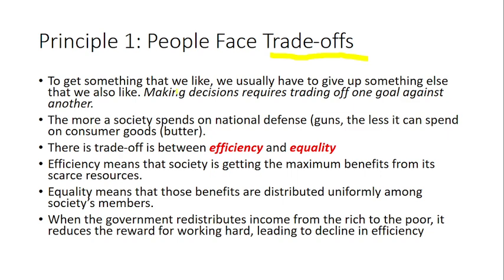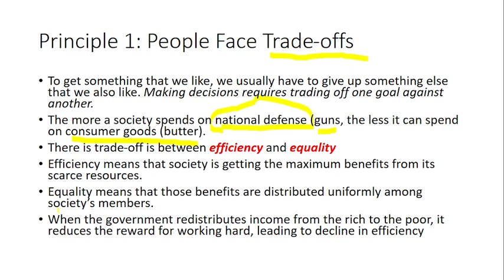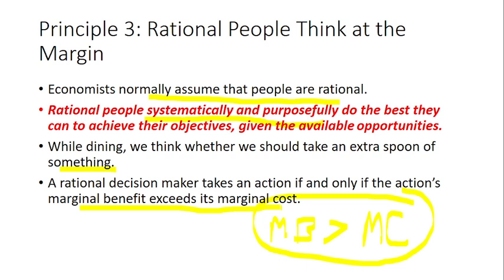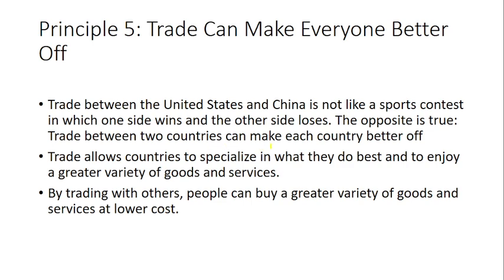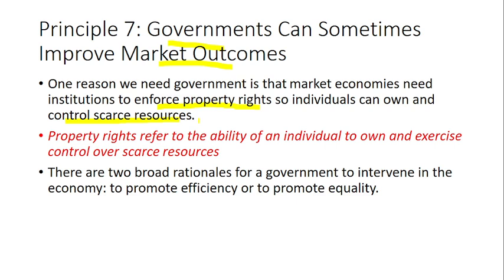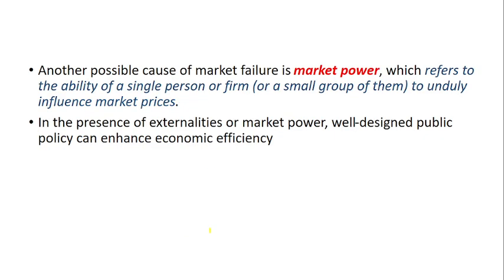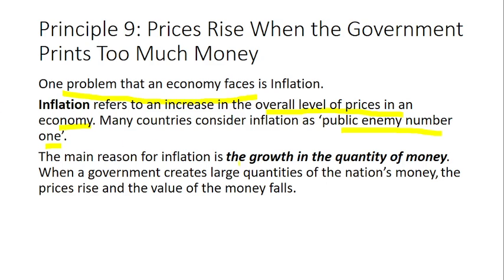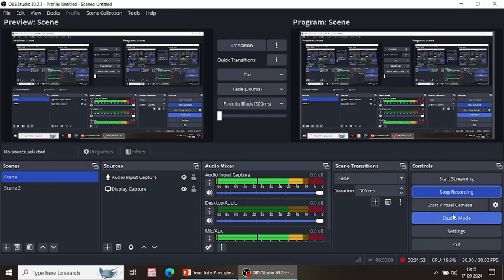Principles of Economics (FYUGP First Semester Economics Programme)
Principles of Economics as per FYUGP Syllabus